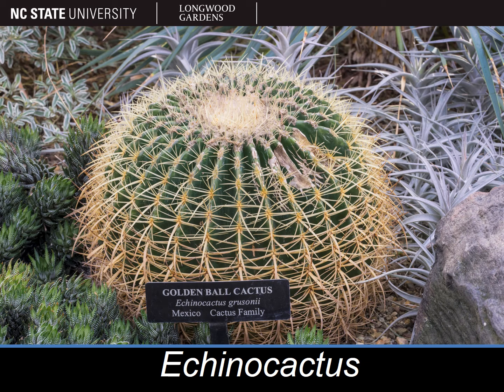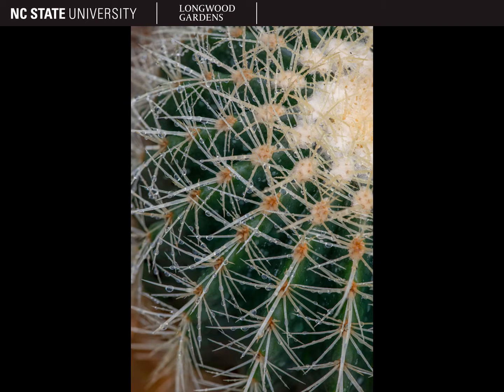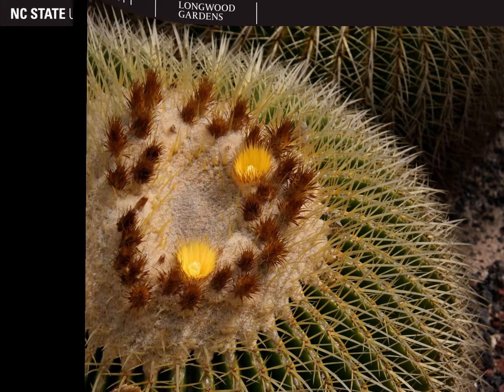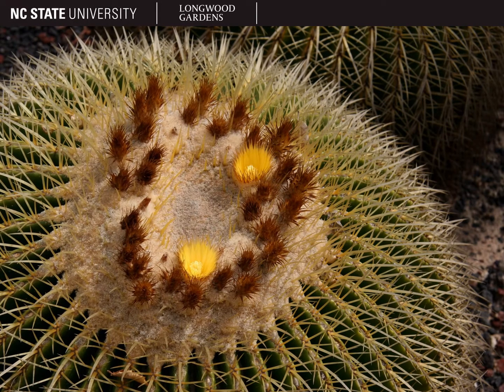barrel cactus (Echinocactus)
Recorded by Laura Barth for the class Houseplants, Succulents, and Cacti: Identification and Use, one of 4 online Plant ID classes offered by North Carolina State University and Longwood Gardens.